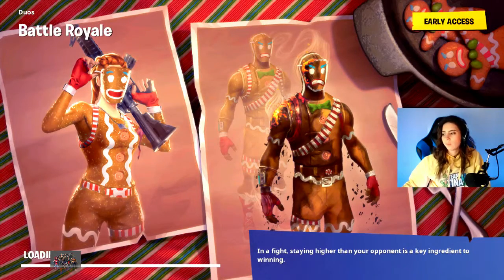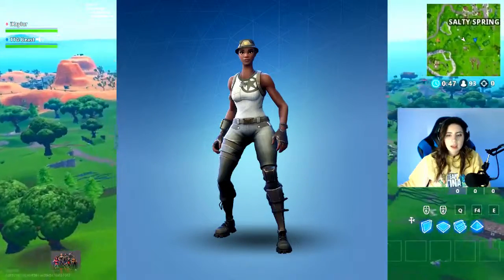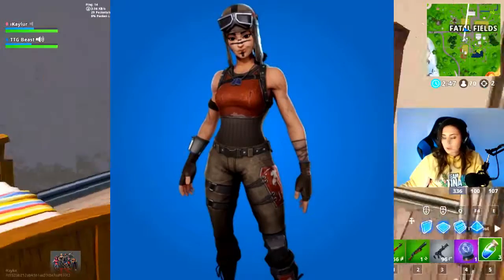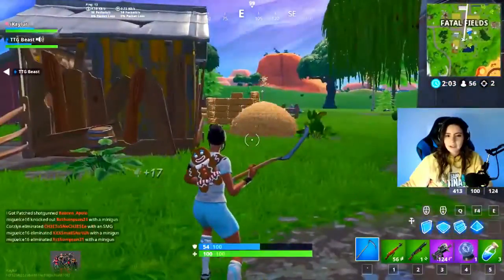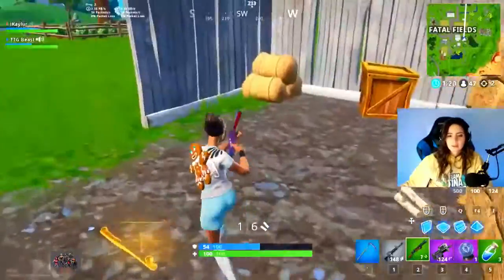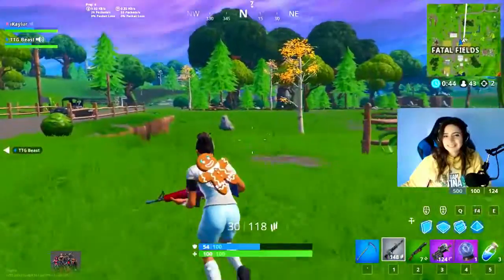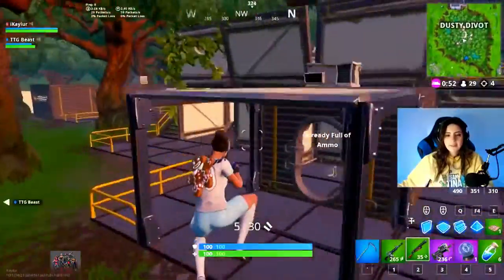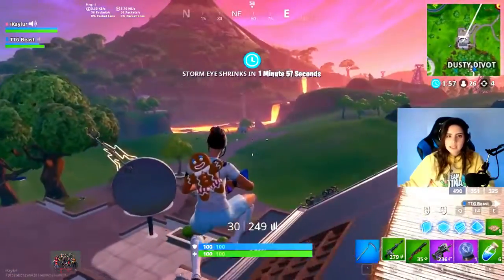Top 10 Rarest Skins In Fortnite 2019! Nobody Has - Fortnite Battle Royale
TOP 10 RAREST SKINS in FORTNITE 2019! (NOBODY has the fortnite #1

Credit:
Kaylur